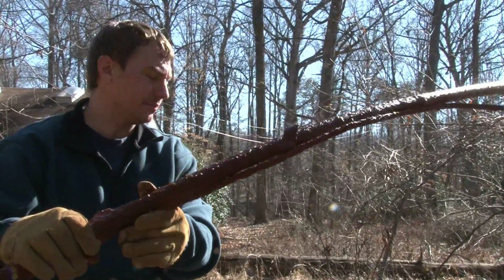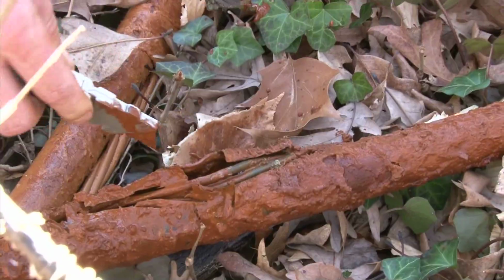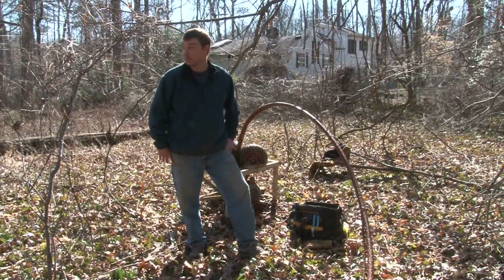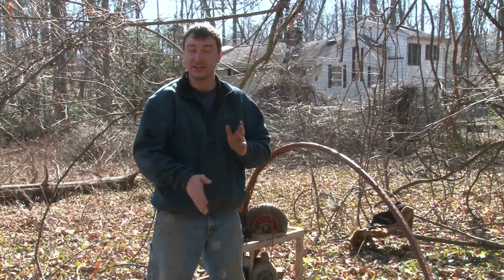Runyon Well - Repairing My Well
On a beautiful Friday morning in February, Runyon Well came to the rescue and fixed my problem- a broken wire. I taped it so I'd understand what they did. Thank you Huntley and Tim.Runyon Well drilled my well in 1988, replacing the previous well. Video by Abby Sternberg,